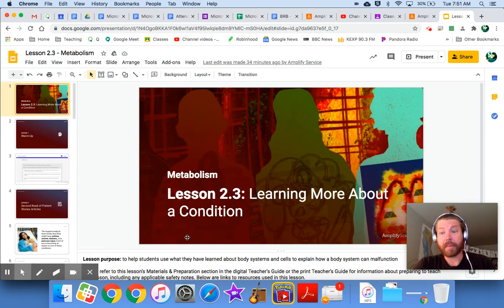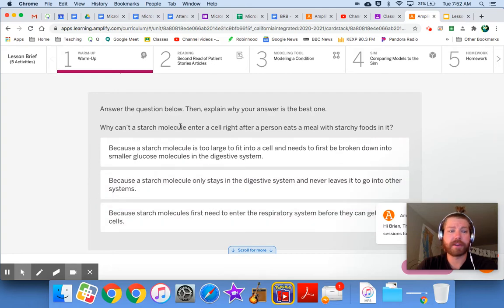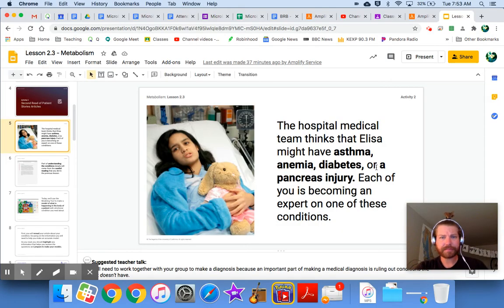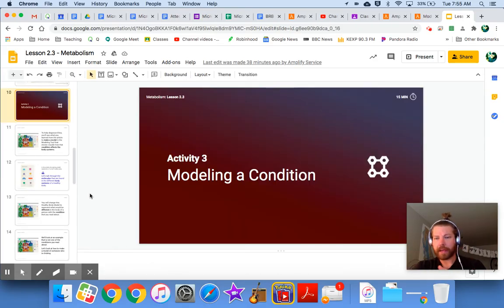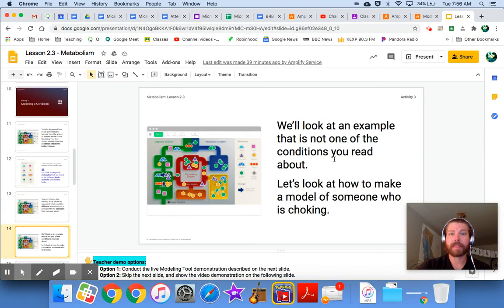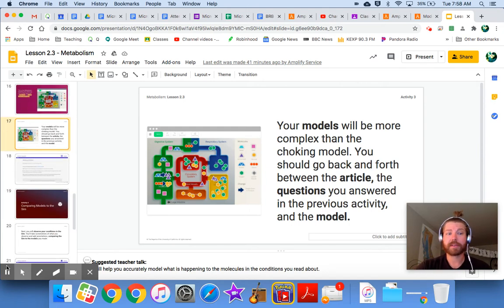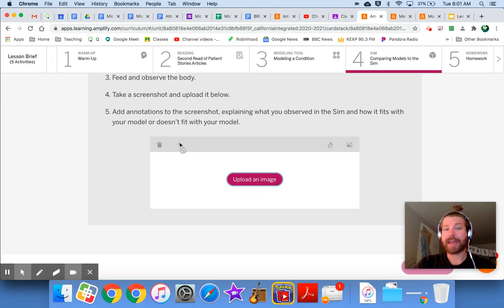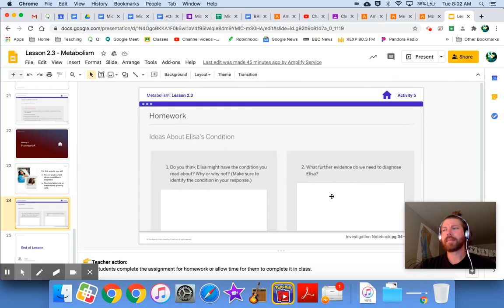Amplify Science Metabolism 2.3